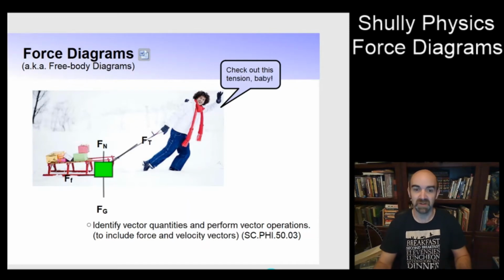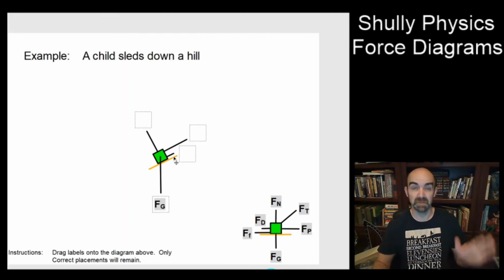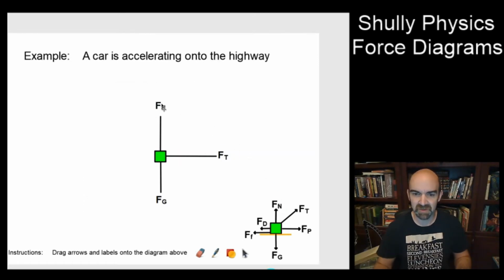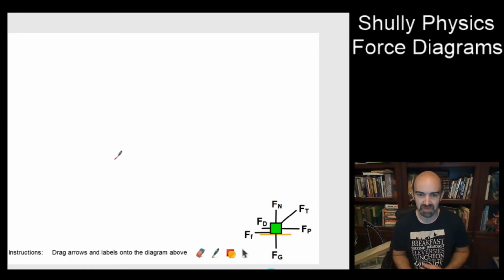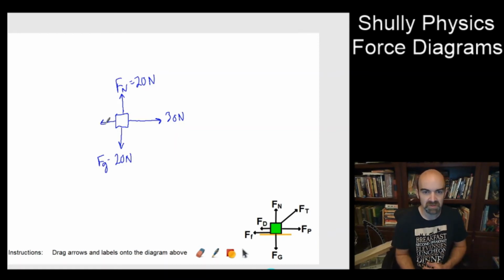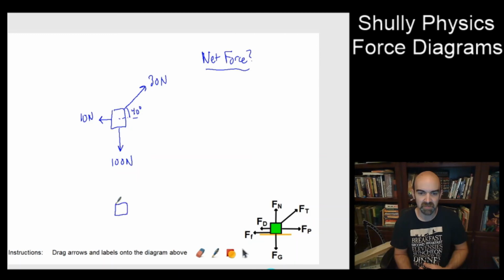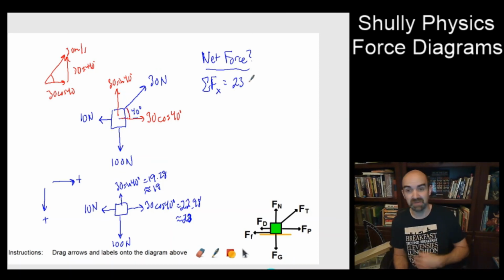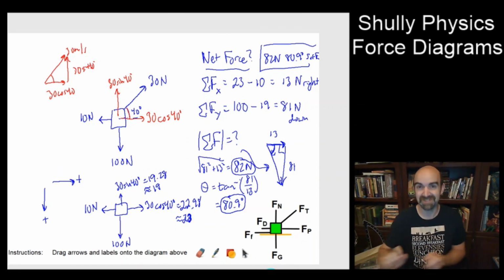APC1 Force Diagrams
An introduction to Force Diagrams (or Free-Body Diagrams), constructed with both conceptual force names, and numerical force magnitudes.  This video also describes how to sum vertical and horizontal forces, how to determine the net force on an object, and how to break up forces into their horizontal and vertical components.